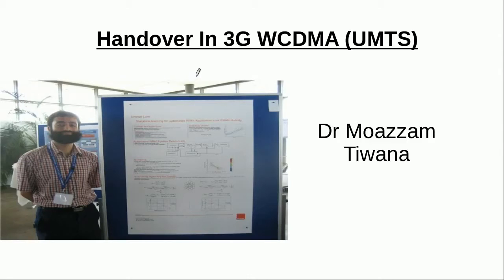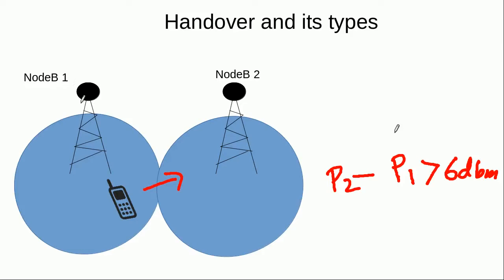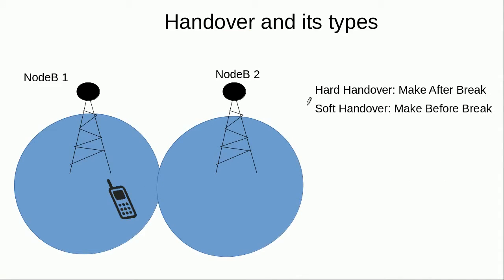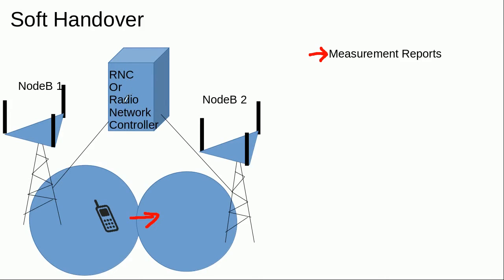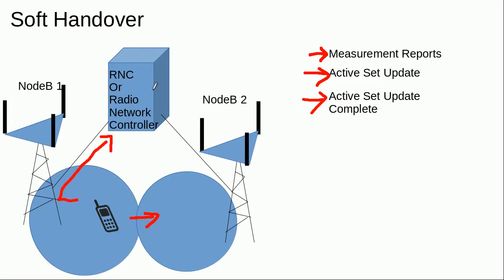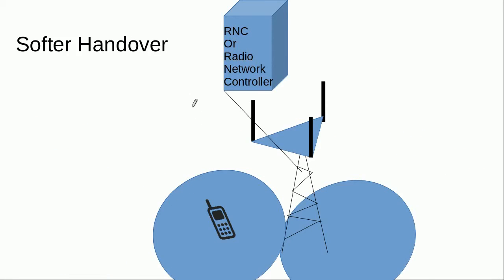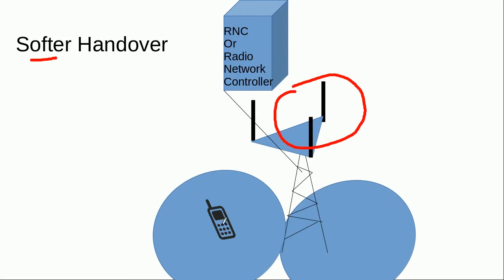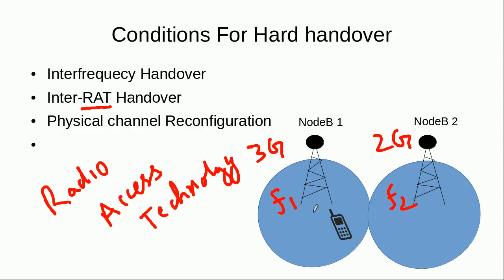3G Fundamentals-Soft And Hard Handovers In 3G WCDMA (UMTS)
Hello friends, here is the link to my new UDEMY Course on 5G Technologies, Architecture And Protocols
This offer is for limited time. Full 3G Fundamentals/ 3G Architecture training course:

Presenter: Dr. Moazzam Islam Tiwana

This tutorial explains the procedure of Hard and Soft Handovers in 3G WCDMA or 3G UMTS. The steps in the procedure of Soft Handover are explained. Also, we have discussed the conditions in which hard handover takes place in 3G.